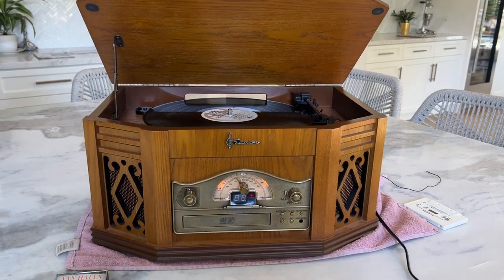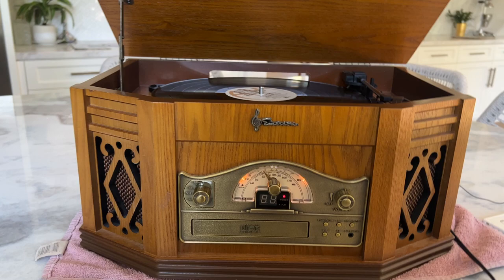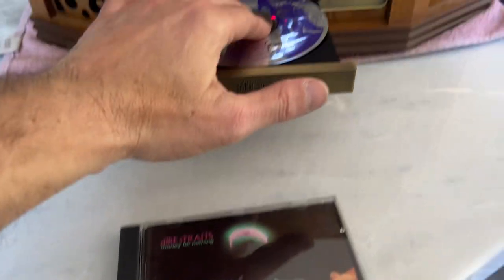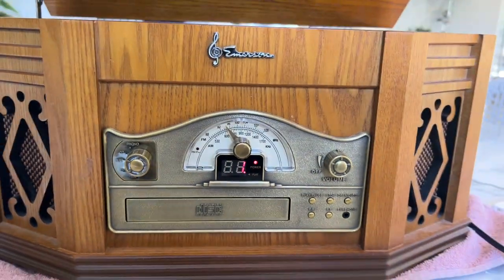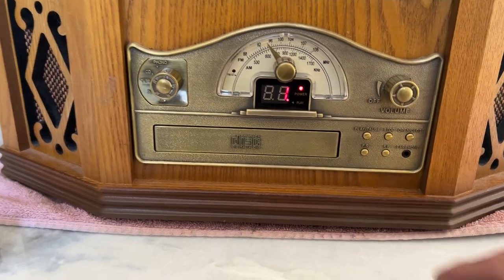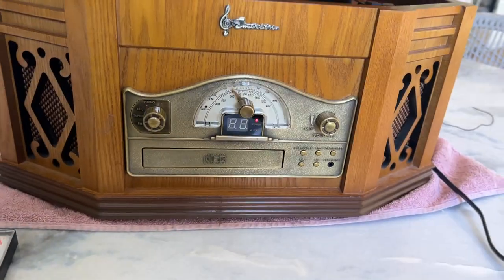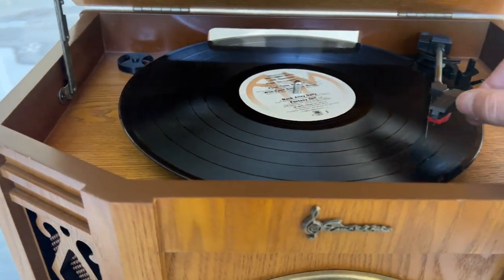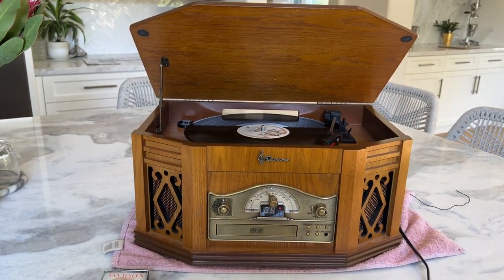Vintage Emerson NR303TT 4 in 1 Player CD, Tape, Phono, AM:FM Radio; Tested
Here's a demo of my Vintage Emerson NR303TT 4-in-1 Player - CD, Tape, Phono, AM/FM Radio; Tested